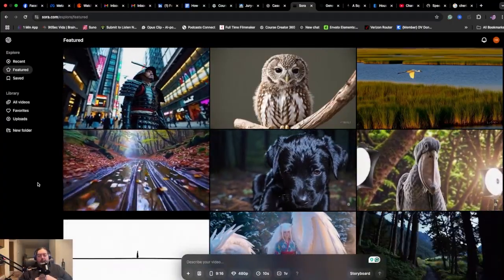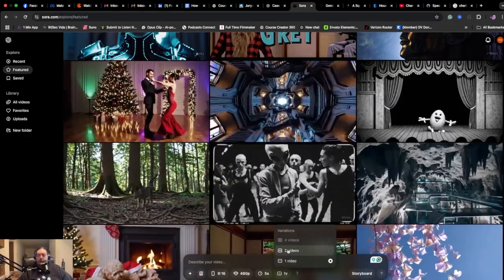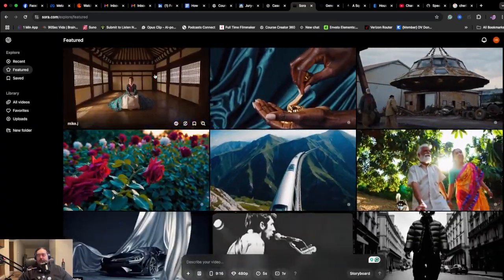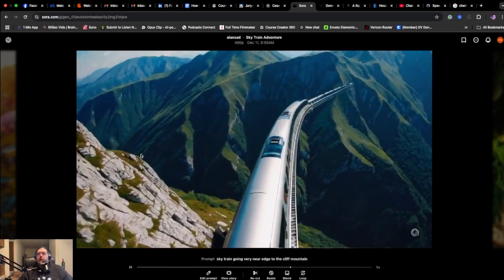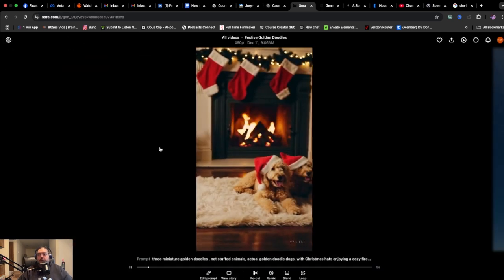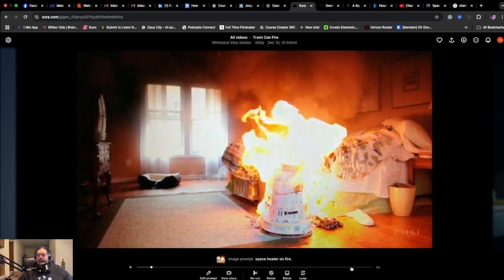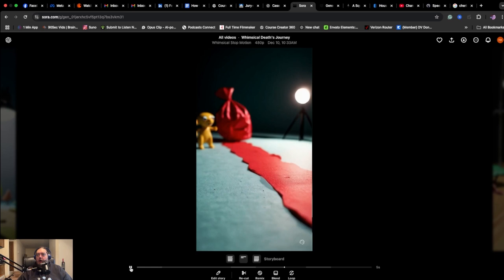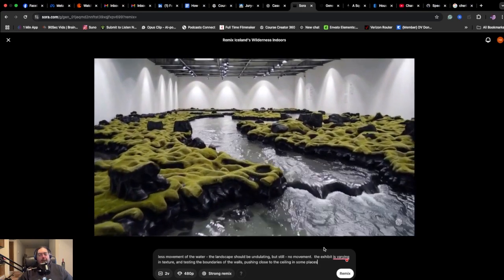AI is Changing Video Creation Forever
Is OpenAI's Sora the Future of Video Creation for Content Creators?"

OpenAI just dropped Sora, their groundbreaking video generative model that turns prompts into videos. But how does it hold up for content creators like us?

In this video, I dive into Sora's capabilities, what works, what doesn't, and whether it's a game-changer for those looking to leverage AI for client content and boost our revenue.

Whether creating videos for clients or exploring new tools to save time and money, this review gives you a real breakdown of what Sora has to offer.

Is this the tool we've been waiting for? Let's find out!